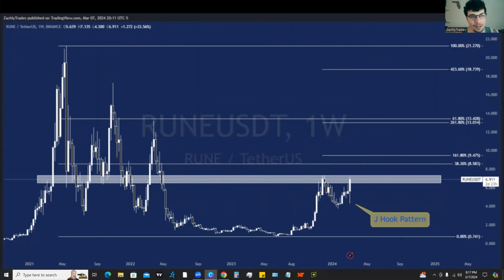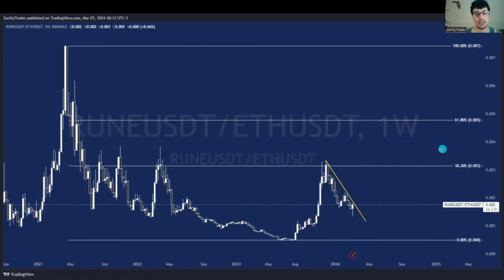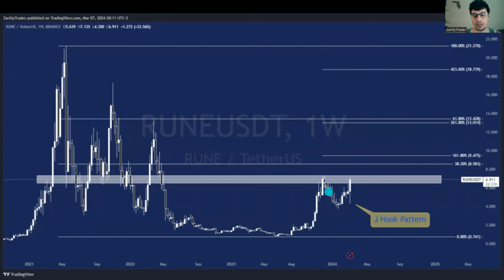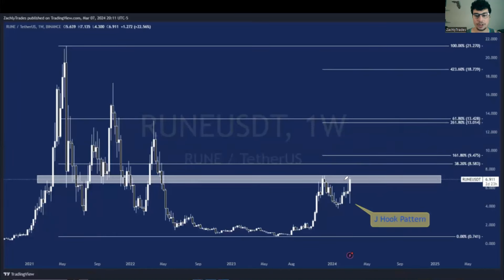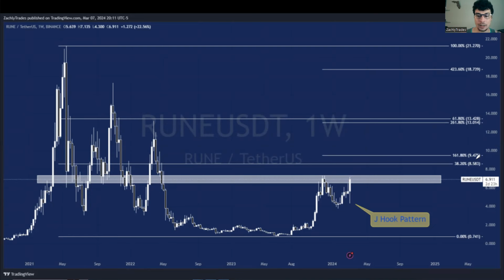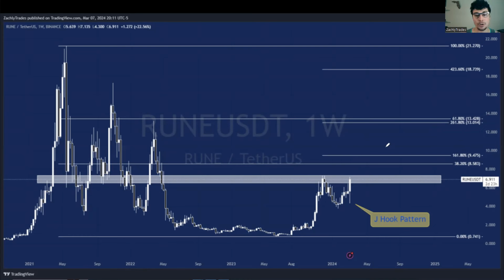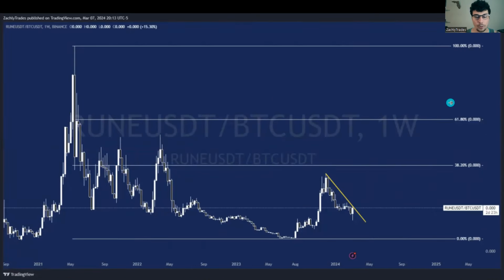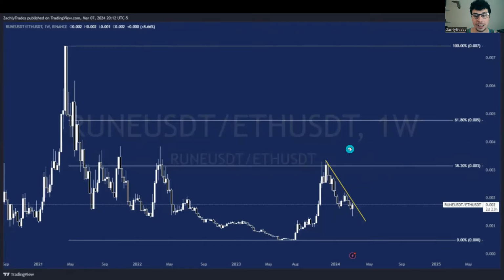Thorchain (RUNE) Crypto Analysis - 🚨 TOP CRYPTO 2024 🚨